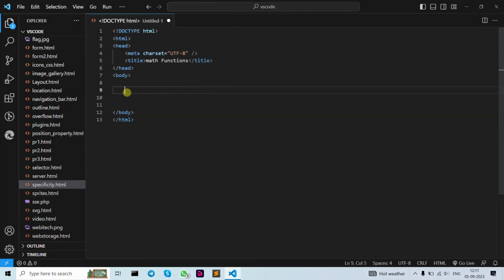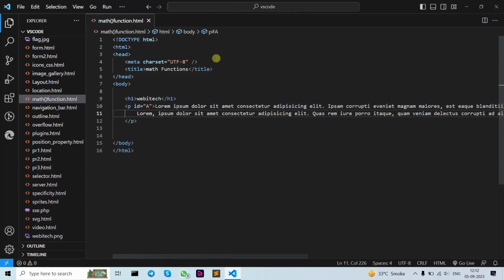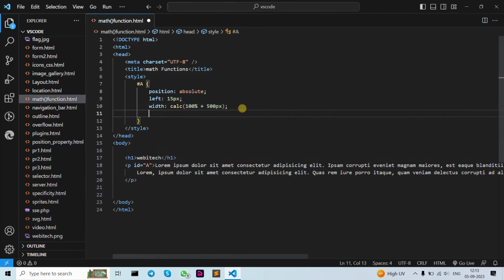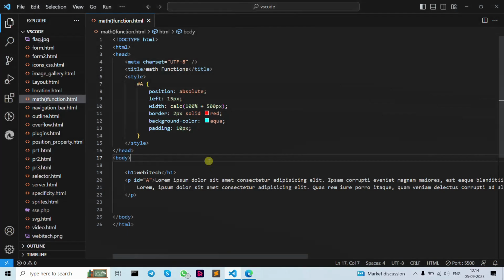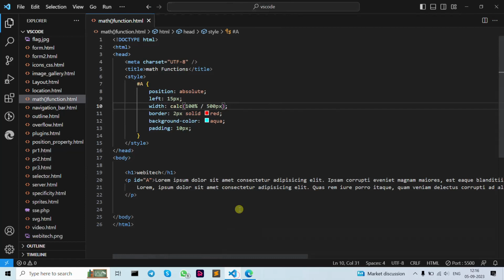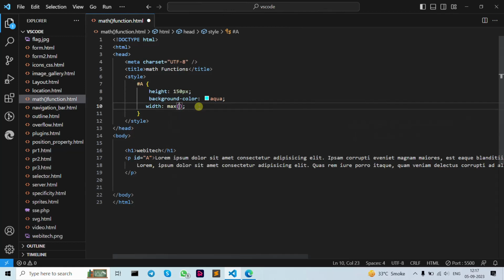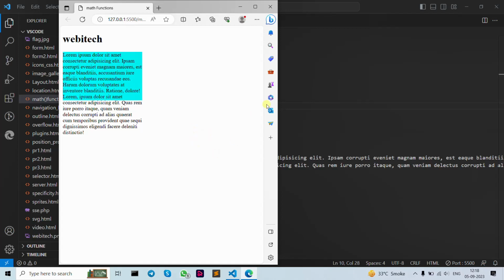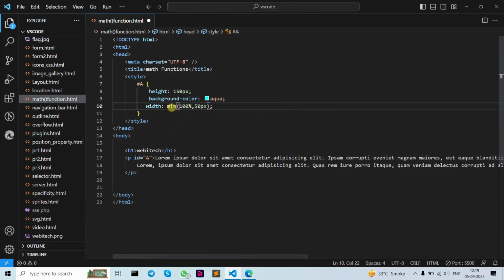How to Use CSS Math Functions | Complete Guide with Examples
In this tutorial, you'll learn how to use CSS math functions—calc(), max(), and min()—to create more dynamic and responsive web designs. These powerful functions allow you to perform calculations directly in your CSS, making it easier to handle complex layouts, responsive designs, and flexible element sizing.

We’ll start by exploring the calc() function, which lets you combine different units (like percentages, pixels, and ems) in a single property value. This is particularly useful for creating fluid layouts that adapt to different screen sizes.

Next, we’ll dive into the max() and min() functions, which enable you to set minimum or maximum values for CSS properties. These functions are perfect for ensuring that your designs remain functional and aesthetically pleasing across a wide range of devices.

Through practical examples, you’ll see how these functions can be applied to real-world scenarios, such as adjusting margins, setting flexible widths, and creating responsive typography. We’ll also cover best practices for using CSS math functions to keep your code clean and maintainable.

By the end of this tutorial, you'll have a solid understanding of how to use calc(), max(), and min() to enhance your web designs, making them more adaptable and user-friendly.